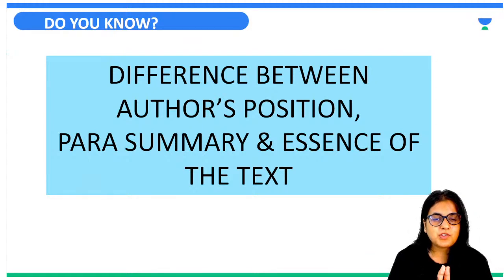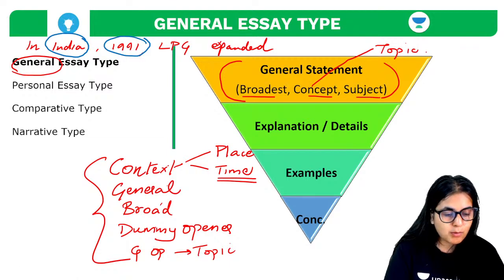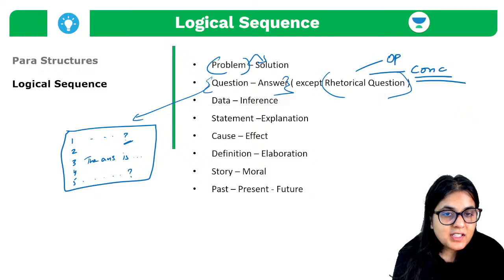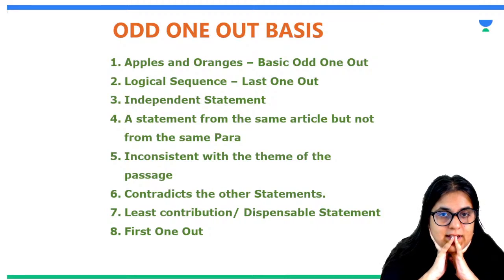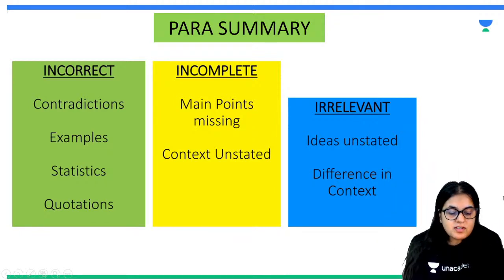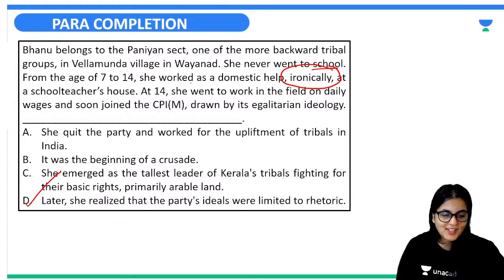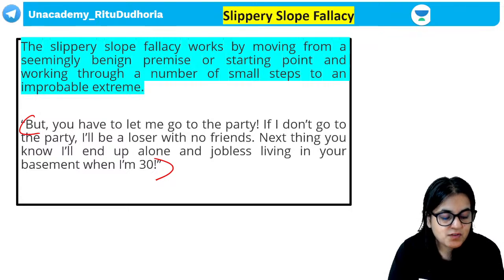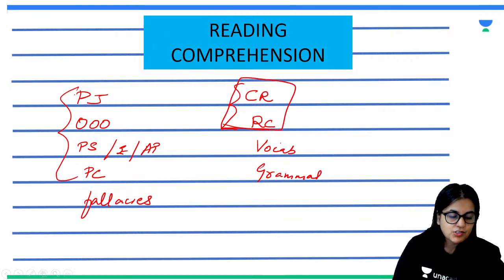VARC All Concepts Revised in 2 Hours Workshop | Ritu Dudhoria | Unacademy CAT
In this session, Educator Ritu Dudhoria will be discussing VARC All Concepts Revised in 2 Hours Workshop.
1:24 - Do you know
13:40 - Para Jumble
17:30 - Importance of para jumble
19:54 - General Essay Type
24:41 - Personal Essay Type
31:22 - Comparative Type
33:49 - Narrative Type
35:59 - Logical sequence
45:25 - Para jumble
55:29 - Language analysis
1:02:06 - Odd one out Basis
1:18:31 - Question 1
1:25:31 - Para summary
1:30:55 - Essence of the text
1:35:55 - Para completion
1:49:33 - Critical Reasoning
1:50:11 - Tones

Call Ritu Dudhoria's team on  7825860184 and take your CAT Preparations to the next level.

The All India Mock Test will be happening every month.
Start Your Preparation right away with Previous Years' Questions: PYQ

Go head-to-head with thousands of learners and battle it out in Unacademy Combat

➤ About the Educator:  - Ritu Dhudhoria has completed her marster in 2014 .
- With an expeperience of 10 years .
- Consistent VARC- CAT Scorer (99.7% in 2017)

You can enroll to Unacademy Subscription and get the following benefits:
1. Learn from your favourite teacher
2. Dedicated DOUBT sessions
3. One Subscription, Unlimited Access to Live Online Classes and Videos
4. Real-time interaction with best-in-class teachers
5. You can ask doubts in live online classes
6. Limited students in each Class
7. Download the videos & watch them offline